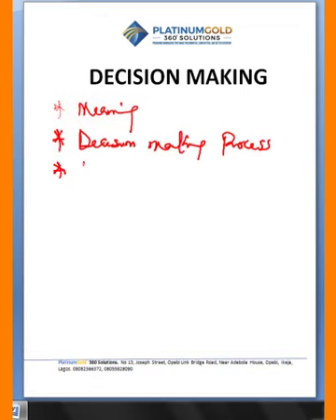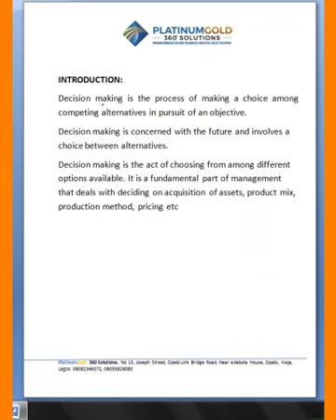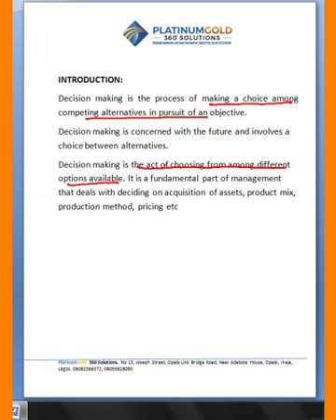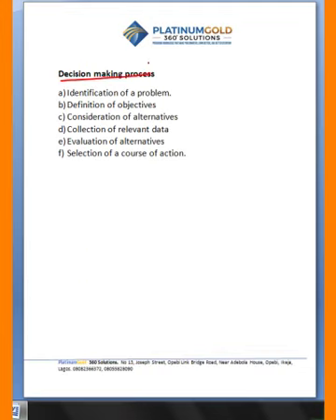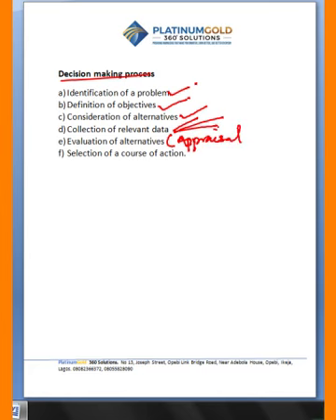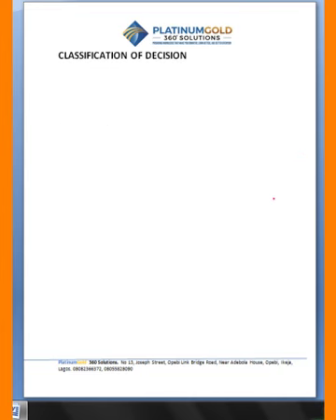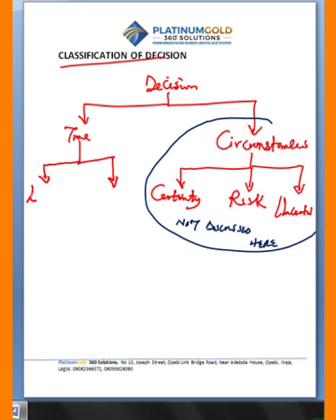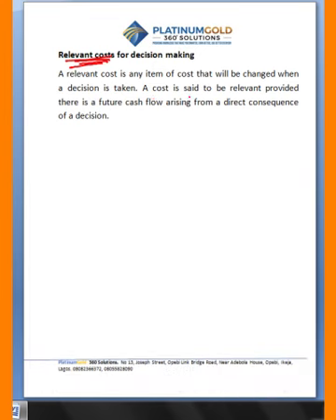ICAN MANAGEMENT INFORMATION: Decision Making